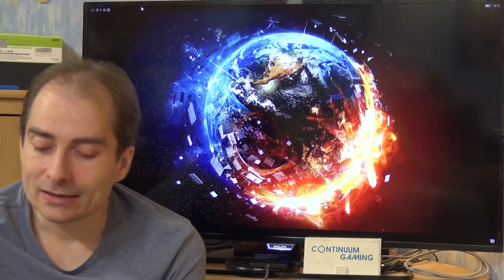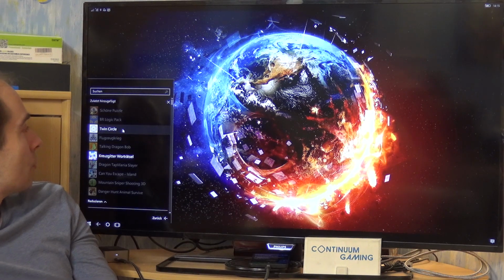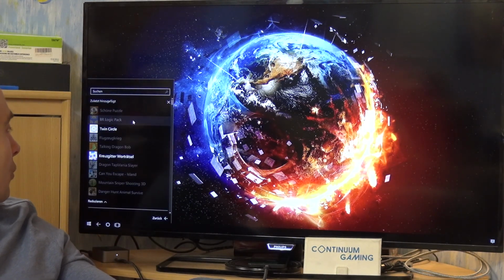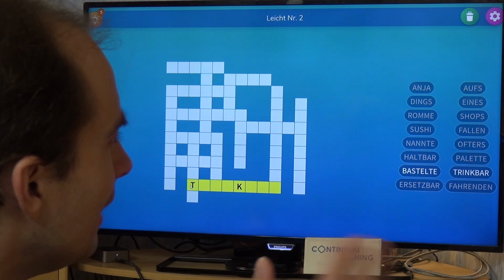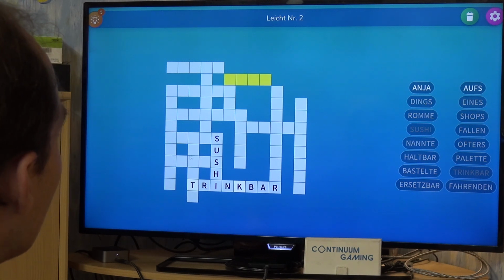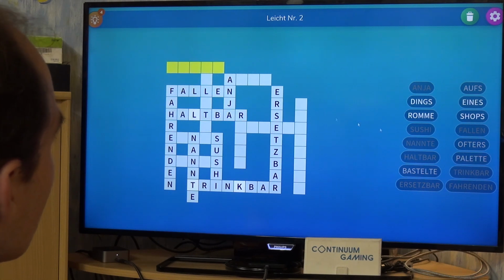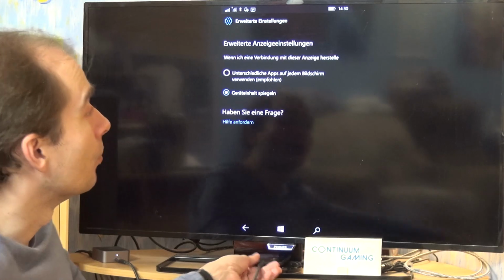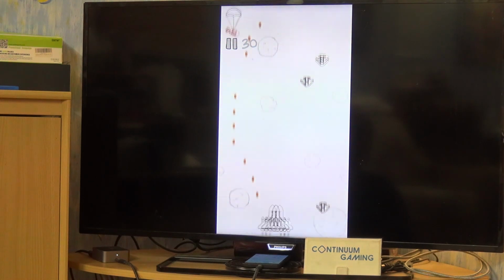Microsoft Continuum Gaming: Let's Play 447! (Twin Circle, Kreuzgitter Worträtsel, Flugzeugkrieg)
Smartphone: Microsoft Lumia 950 XL with Mozo Cover
Input devices: Arc Mouse, Foldable Keyboard, XBox One S Wireless Controller
Display and connection: TV and Microsoft Display Dock

Content:
00:00:00 Introduction & explaination of Continuum, Arc Mouse, Xbox One S Wireless Controller and Foldable Keyboard.
00:03:15 Start of the games
00:04:55 Twin Circle
00:10:49 Kreuzgitter Worträtsel
00:19:16 Flugzeugkrieg